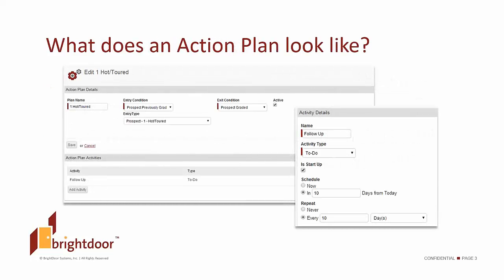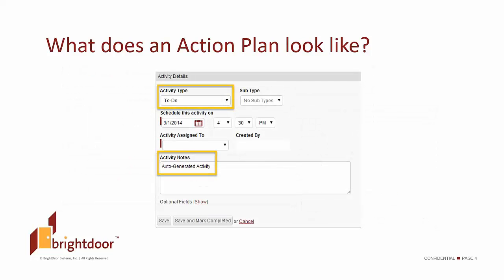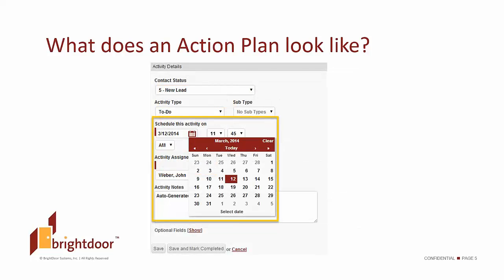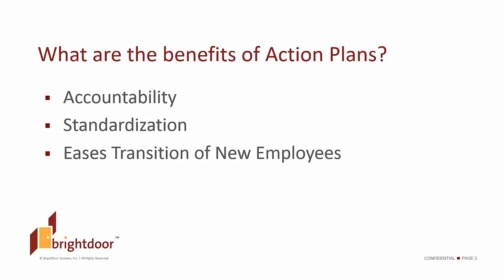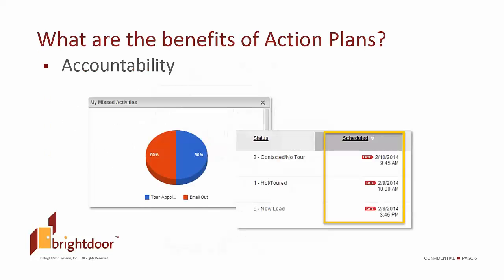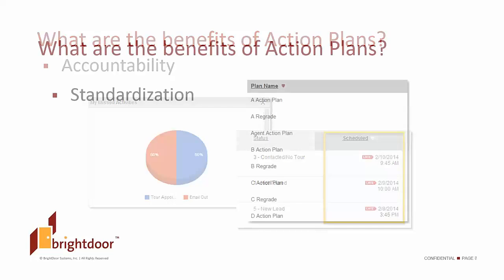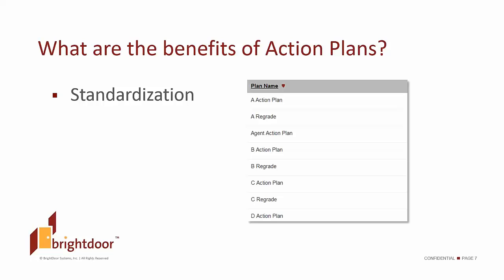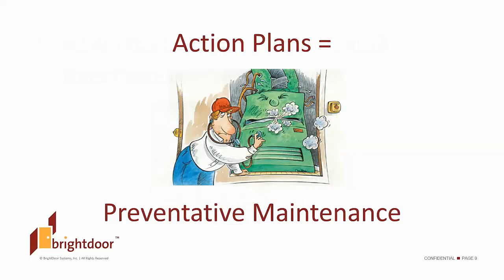Streamlining Communication through Action Plans